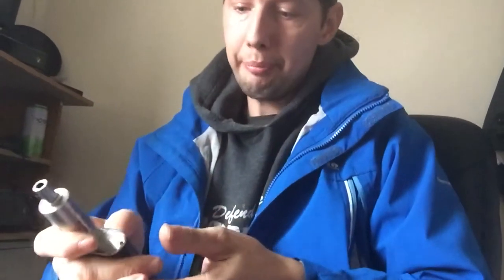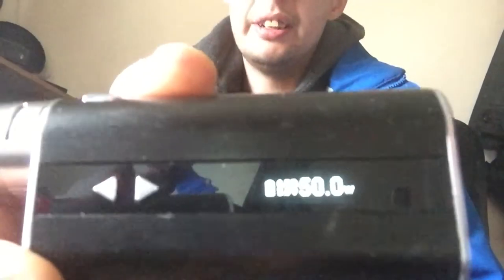New Eleaf istlck 50w review